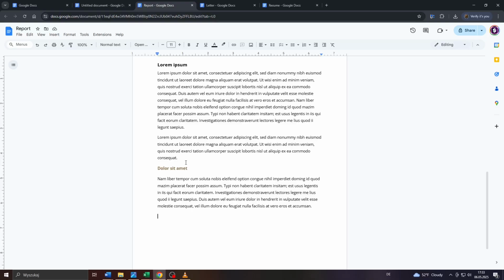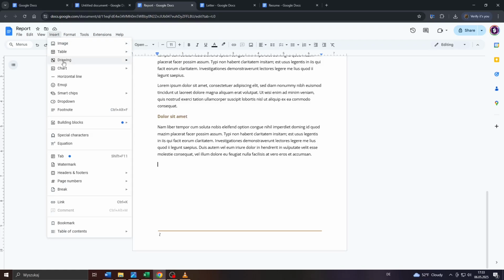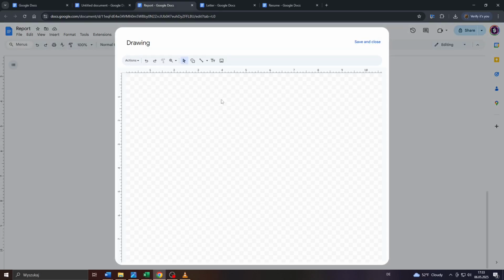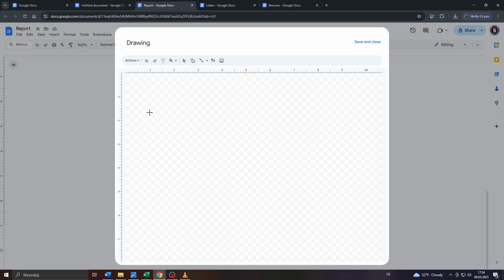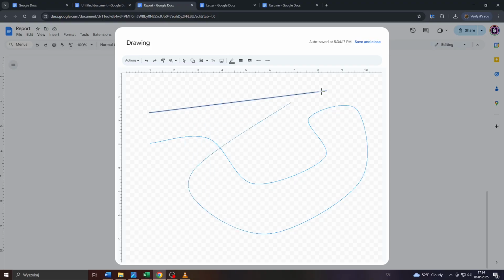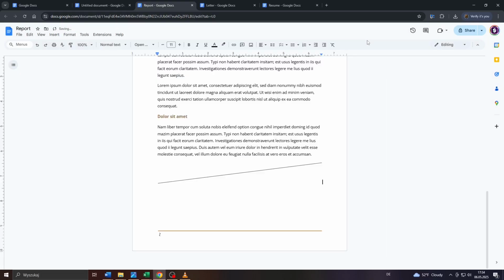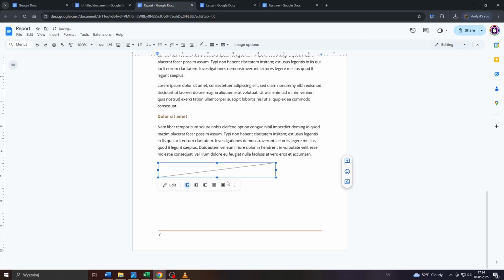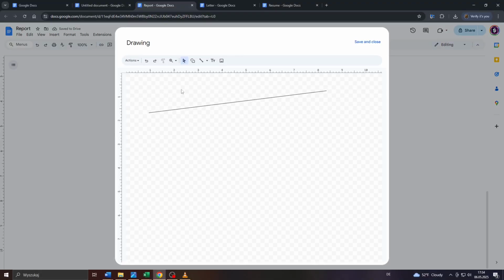How to Draw a Line on Google Docs | Step by Step Google Docs Tutorial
In this tutorial, we show you how to draw a line in Google Docs.